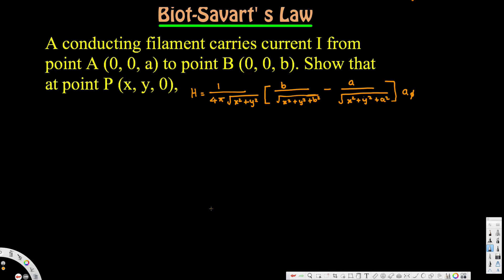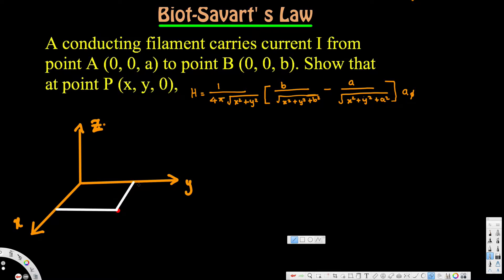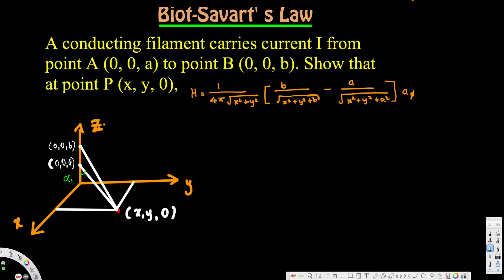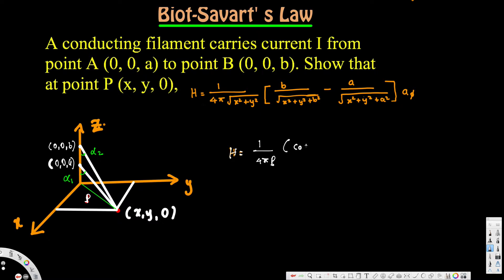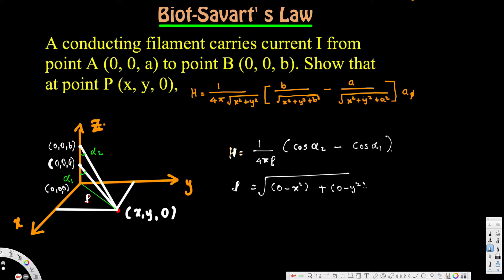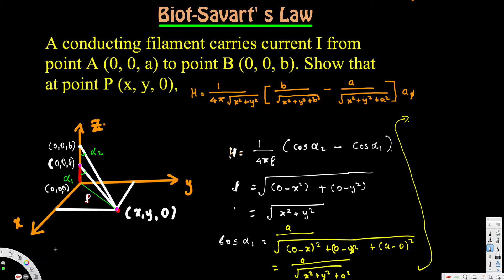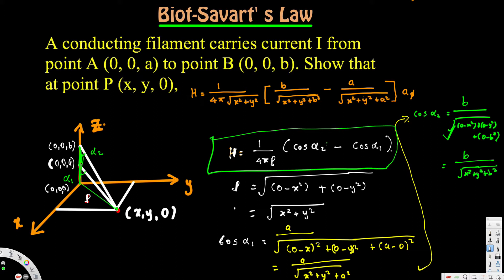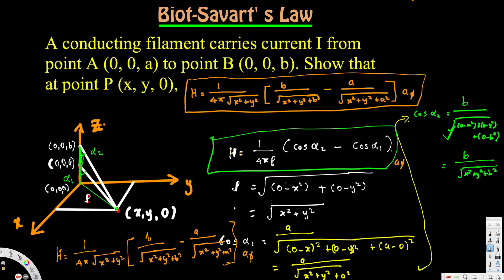Biot-Savart' s Law -Magnetostatic Fields - Electromagnetic Field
A conducting filament carries current I from point A(O, 0, a) to point B(O, 0, b). Show
that at point P(x, y, 0 ),